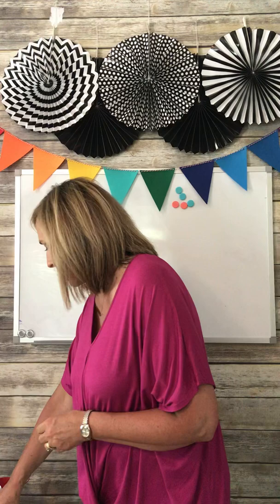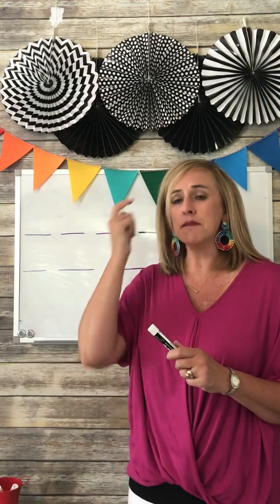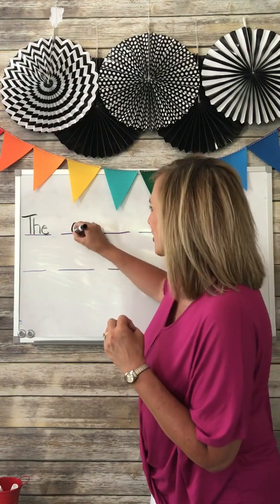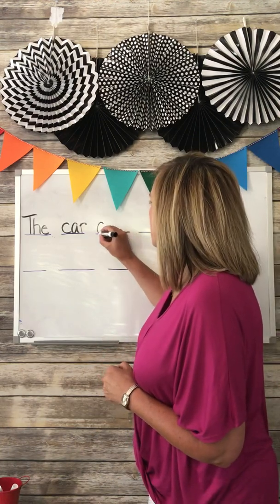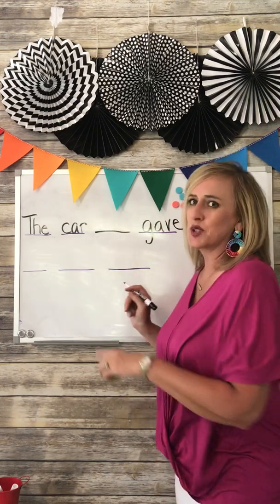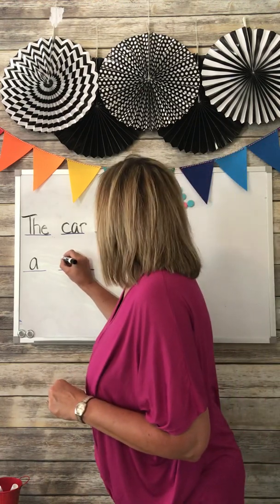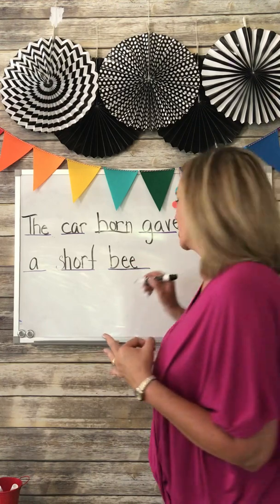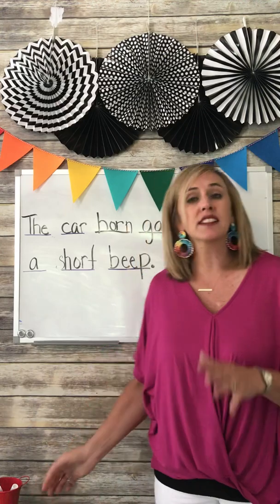1D3 Sentence Dictation